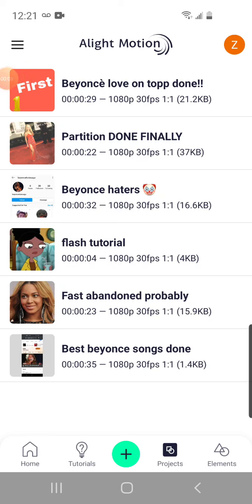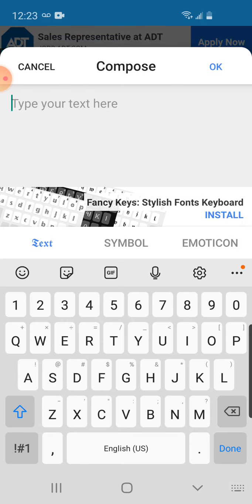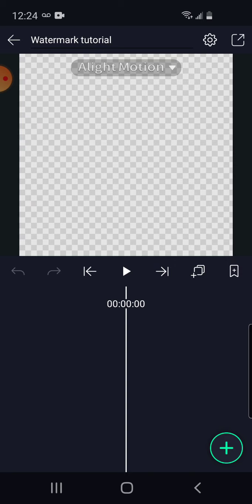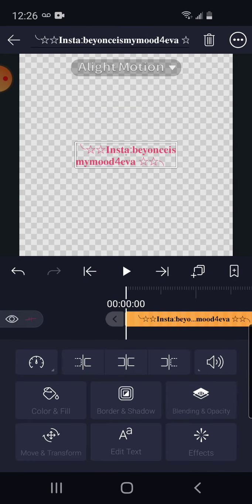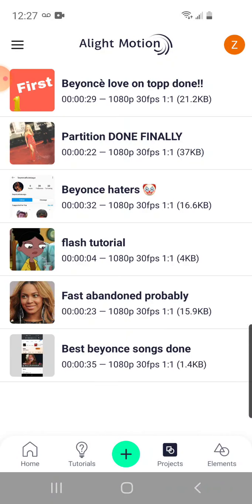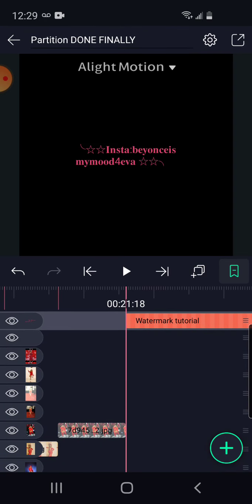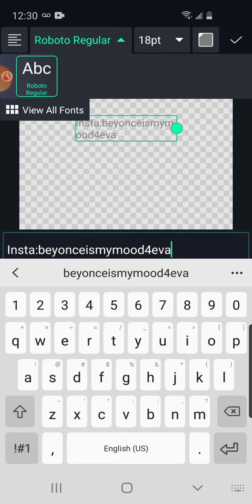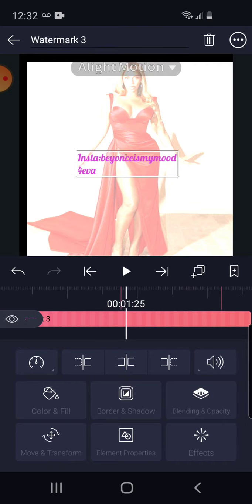How to add watermarks to your edits alight motion ✨💕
Link to font app (android)

Link to alight motion (android)